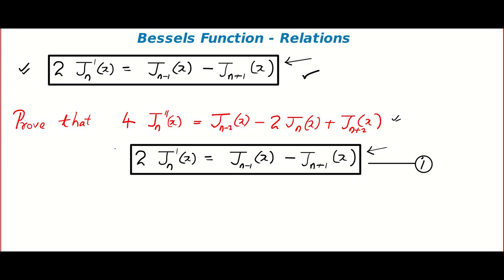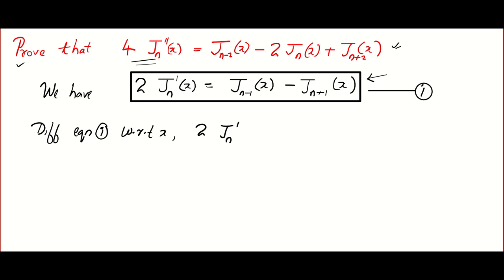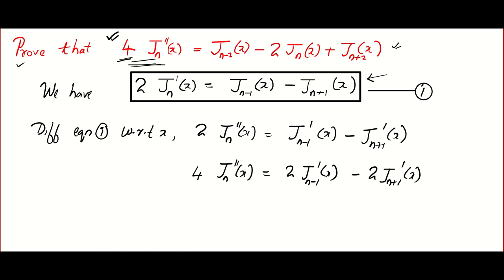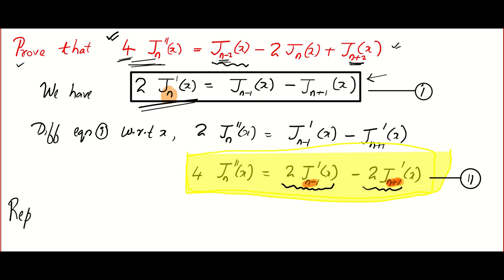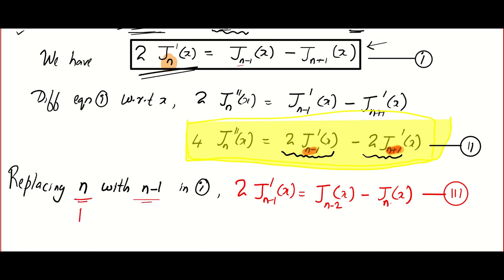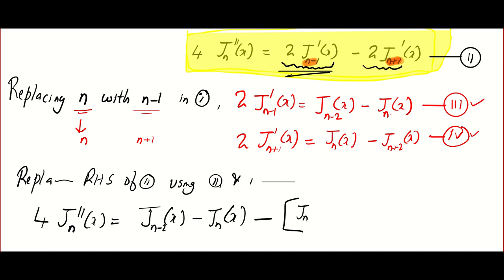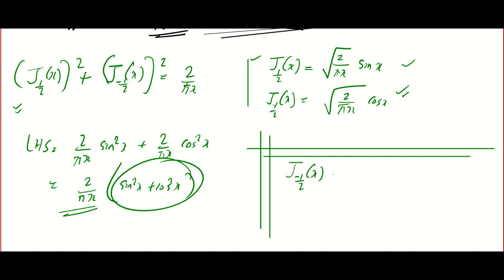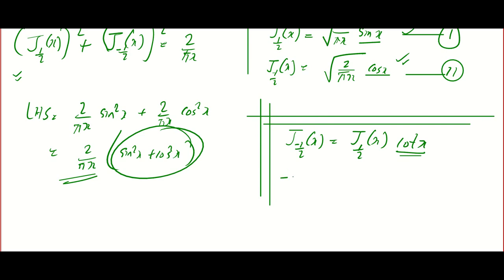BESSELS FUNCTIONS - IMPORTANT Past Paper Question